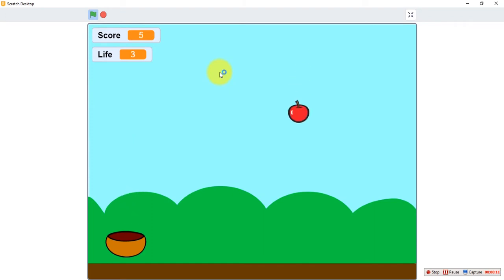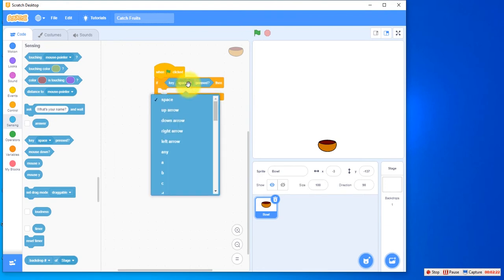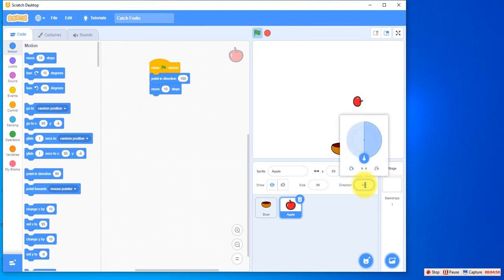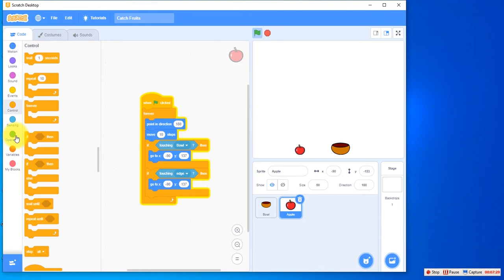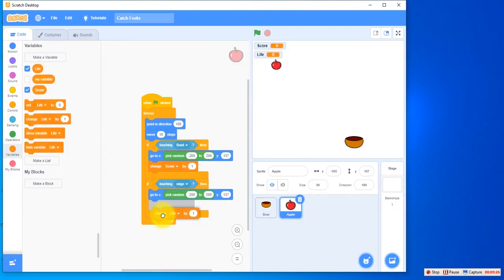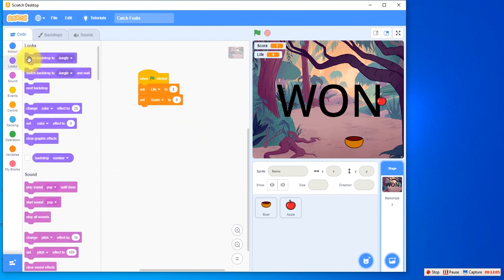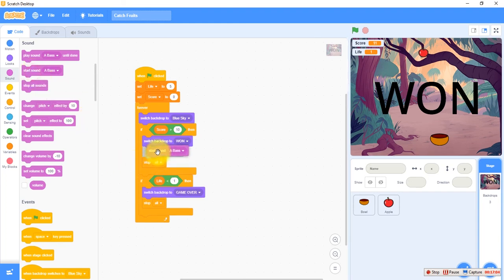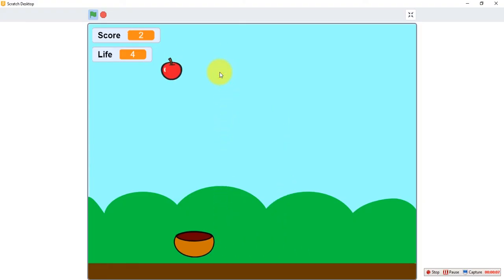Basic Game development through Scratch